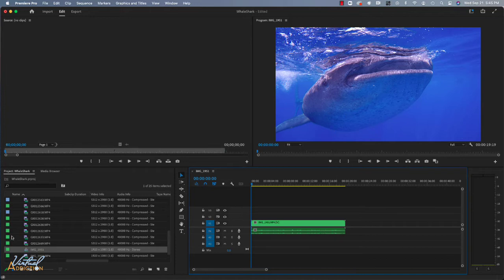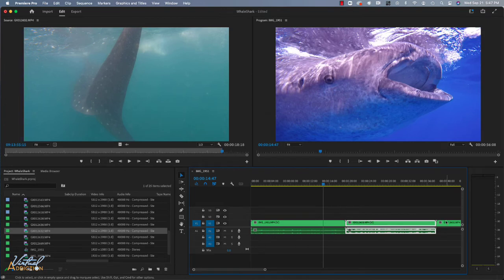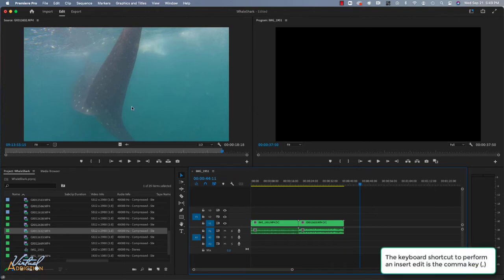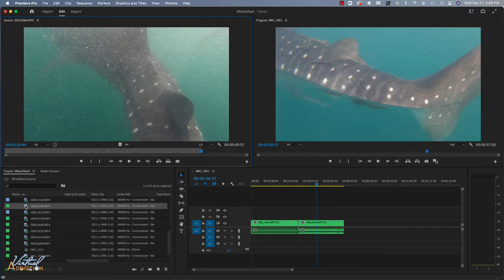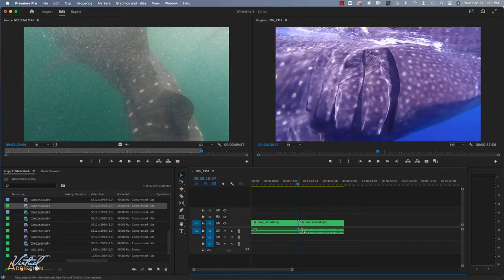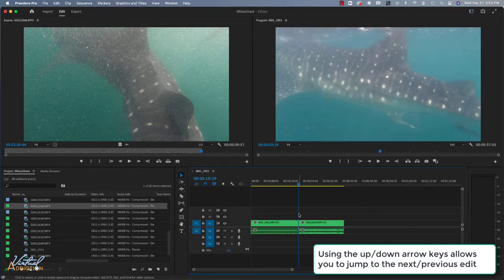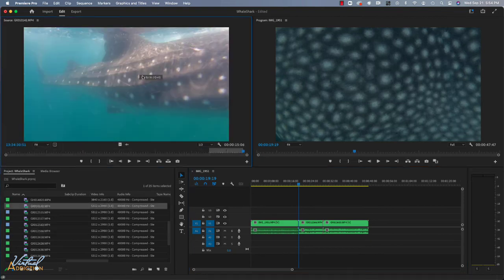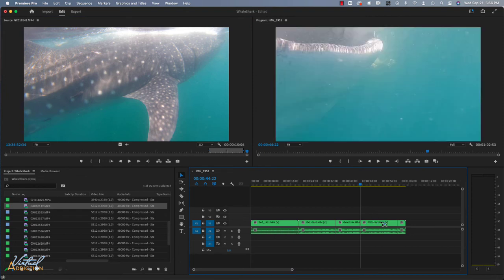Adobe Premiere | insert edits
Using Premiere Pro  insert edit is the way in which we can insert media into our sequence. We have a variety of keyboard shortcuts that allow us to add media, these will become indispensable to you as you will constantly be inserting clips to the timeline and in between existing media.